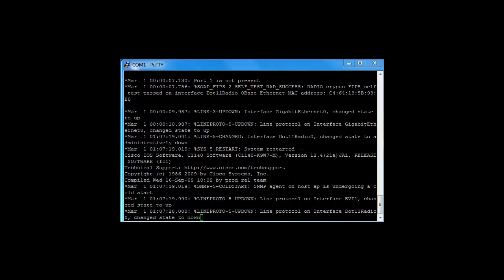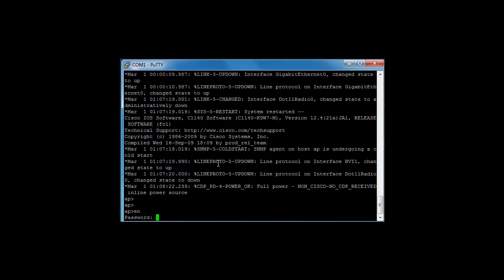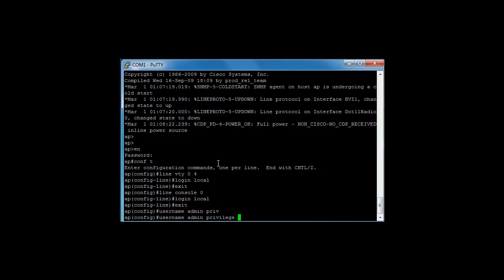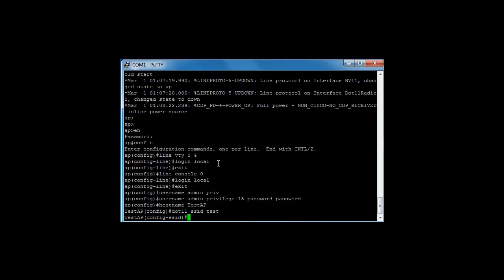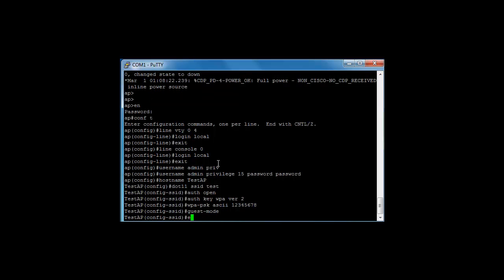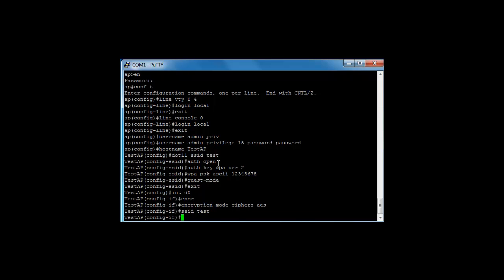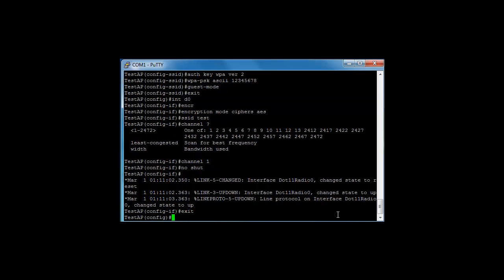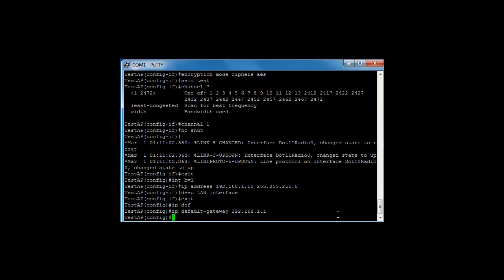Cisco 1141 & 1142n Access Point Configuration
How to configure Cisco 1140 series access points - a basic config.

- Configure SSID
- Configure bridge interface
- Configure login lines

Cisco IOS